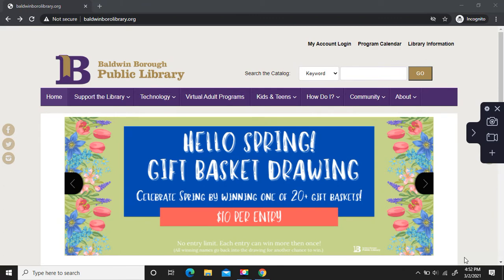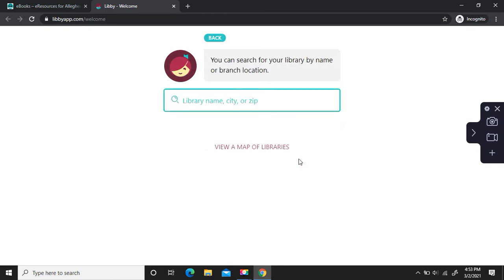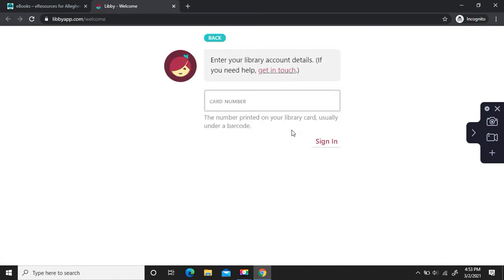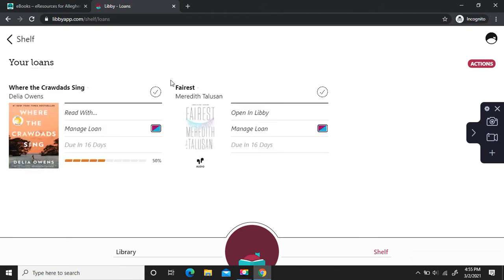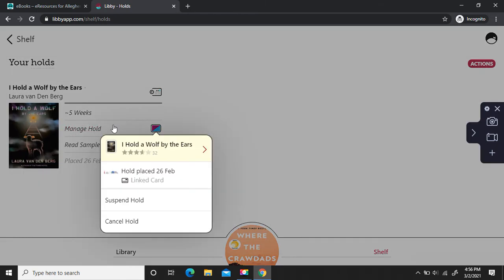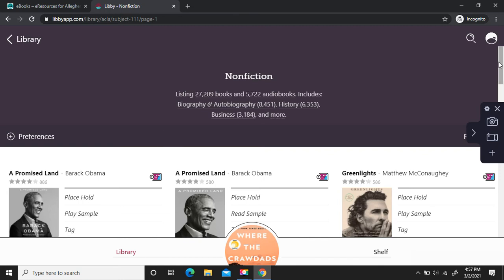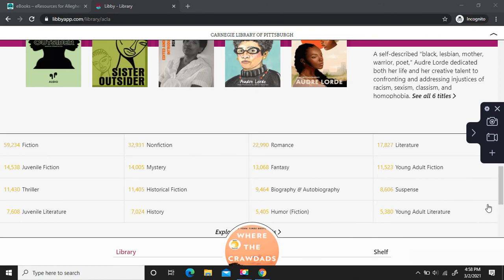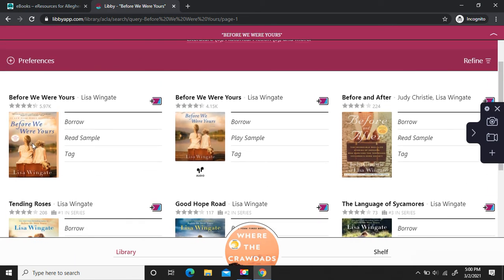Libby by Overdrive Basics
Learn the basics of Libby by Overdrive, a free service offered by your library.